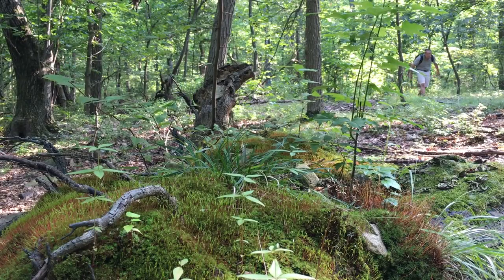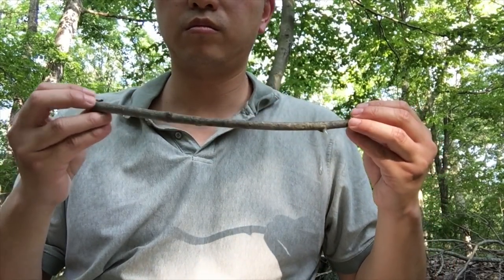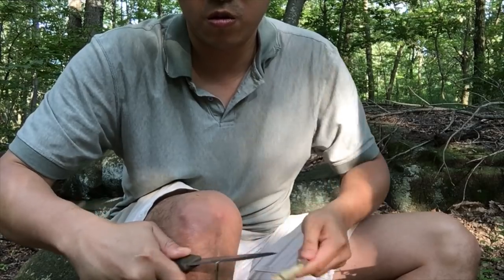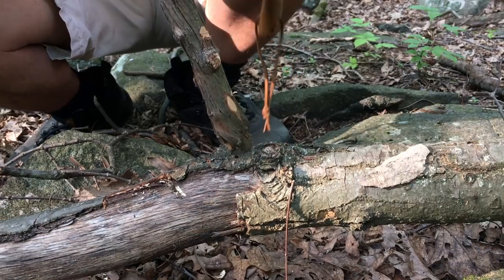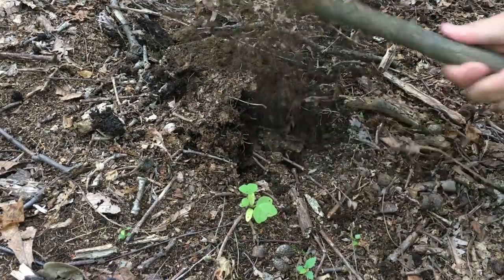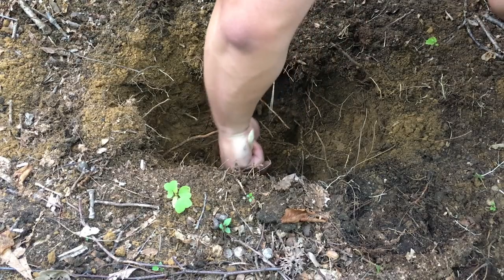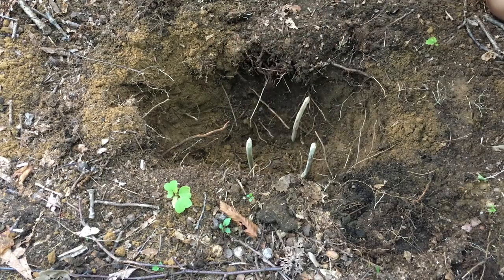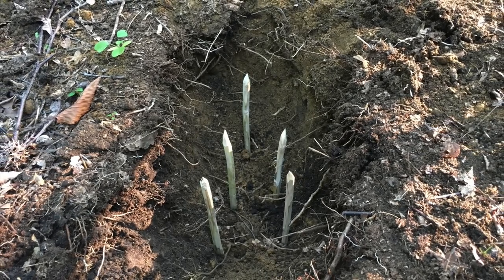Punji stick trap: primitive feces coated stakes of doom!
Hi folks, today I'm going to build a famous trap.  The punji stick trap has been used by the hill tribes of southeast Asia for thousands of years.  This trap was originally designed to capture medium sized game.   However for much of recorded history, Southeast asia, being a tropical region located far from the main trade routes, was a technological backwater.  This geographical disadvantage caused the region to be repeatedly invaded by more advanced cultures from the Eurasian temperate zone. One such recorded conflict, in the 2nd century B.C, described an invading Chinese army equipped with steel weapons, body armor, mechanical crossbows, and seige engines.  The defenders, the hill tribes of Northern Vietnam, were principally armed with stone clubs and bronze tipped spears.  In such an environment, the natives of southeast asia quickly gave the punji stick trap a secondary occupation of disabling invading soldiers and their horses.

To build this trap, I first collected a number of green hardwood sticks.  These sticks are no thicker then a pencil.  Then I removed the bark from each stick.  If a stick is slightly crooked, I straighten it by light bending. Obvious knots were removed with the knife.  The goal here is to get each stick to be smooth, straight, and flexible.  This helps with penetration.

Next I carved points on each stick.  It is important that the point smoothly transitions into the body of the stick, as this will dramatically improve the effectiveness of this trap.  A single punji stick trap requires 5 to 6 such sharpened sticks.  It took me about 10 minutes to collect and fabricate 5 sharpened sticks.

Next we take the hacket and we craft a digging stick. this is done by finding a stave of dense wood and shapping one end of it into an asymetric wedge.  The digging stick is used to dig the punji trap pit.  Now to maximize the chances of success, we need to place the pit along paths that game animals routinely walk over.  So I placed it on a deer trail.  It is important to get the size of the pit right.  You want to optimize the pit for the game that you are trying to catch.  The pit should be 3 times the length, and 2 times the width of the game animal's foot.  And it should be be between 1 to 2 feet in depth. I sized my pit using the deer foot prints as a guide.   Digging such a pit took me about 5 minutes.

Next we use the digging stick to create 5 guide holes at the base of the pit. These guide holes help firmly seat each stick. Finally, the sharpened stakes are inserted into the guide holes, completing the trap.  Now to camouflouge this trap, thin branches covered with leaves are usually placed on top of the pit.  When an animal steps into the pit, the sharpened stake peirces the animal's foot or leg, effectively disabling it through agonizing pain.  Two additional techniques were used to dramatically increase the effectiveness of this trap.  For animals, the sticks were often tipped with a neurotoxin collected from the skin certain tree frogs.  Once injected into the blood stream, this neurotoxin quickly paralyzes the animal.  Now for injuring humans, a time tested technique was to smear each sharpened stick with human feces.  In a tropical climate, this almost garunteed a slow agonizing death for the injured soldier due to infection.

Now this Punji Stick trap took just 20 minutes to construct.    In my opinion, this trap design is simple, fast, and highly effective. the knowledge to create such a trap is very useful.  With that said however, the Punji stick trap is ridiculously dangerous to human life and should only be used in an absolute emergency.  And because I built this trap just to learn how, I dis-assembled this trap immediately after I constructed it.  Thanks a bunch and see you later.